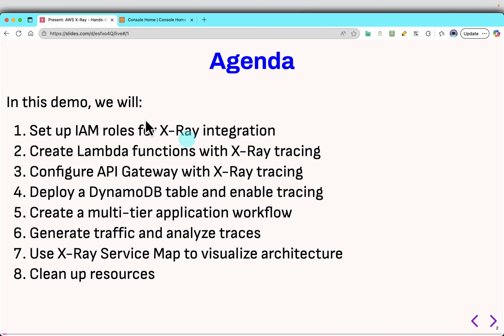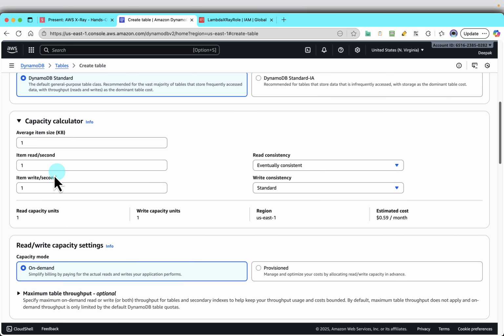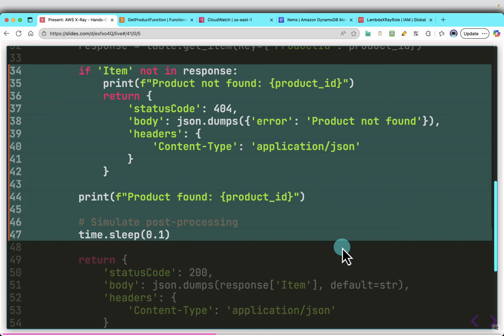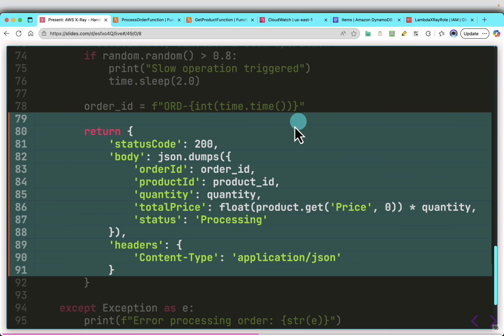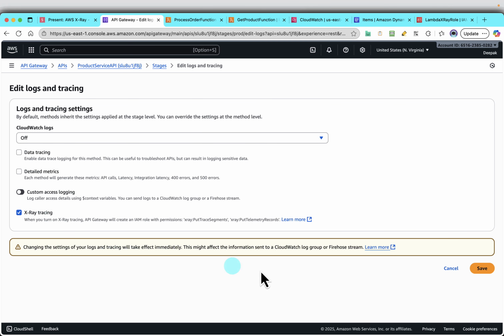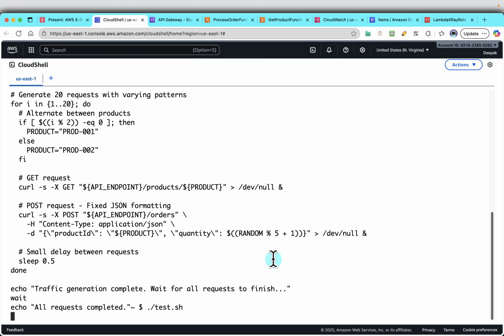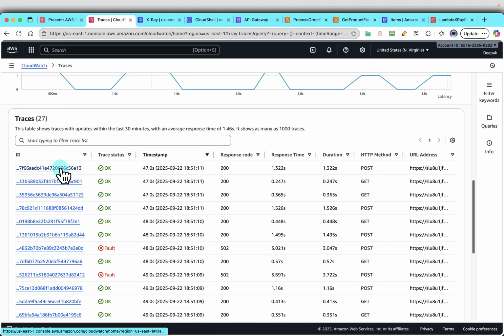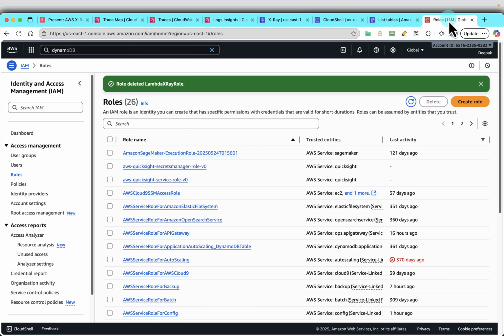AWS X Ray Hands On Demo